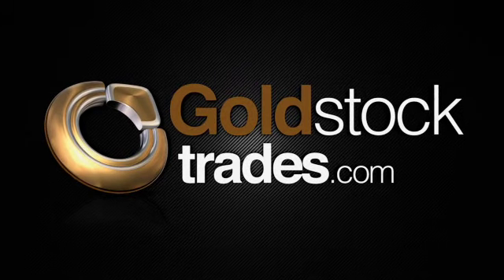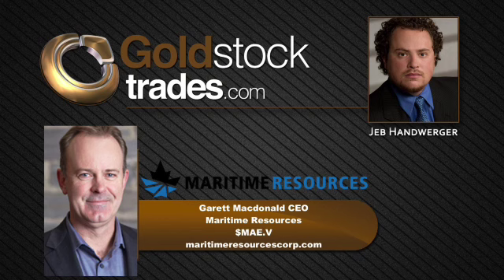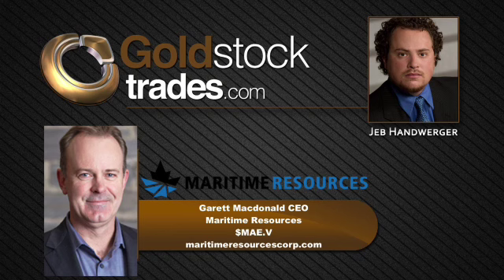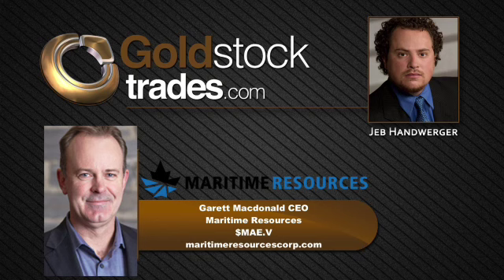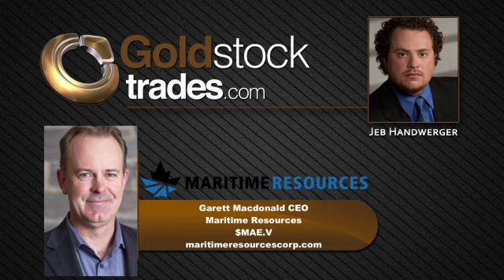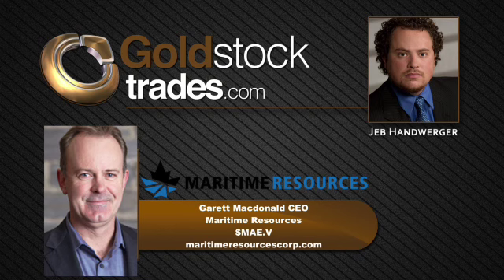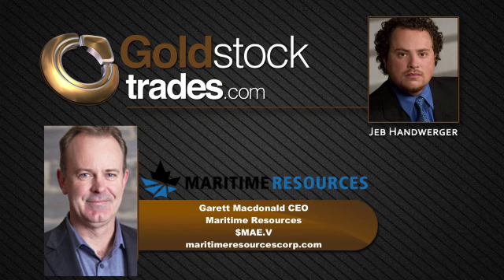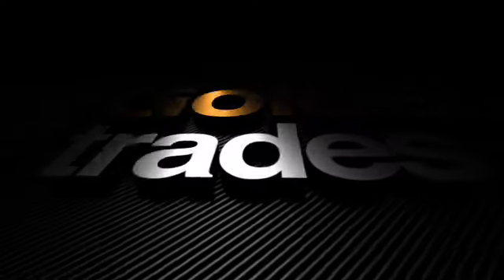Maritime $MAE.V Hitting High Grade Gold and now Silver for First Time at Hammerdown